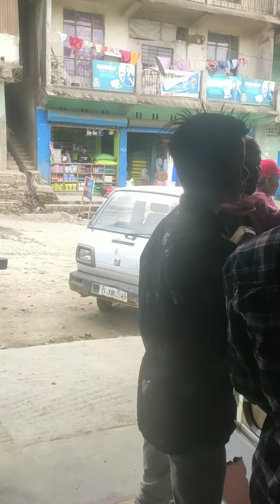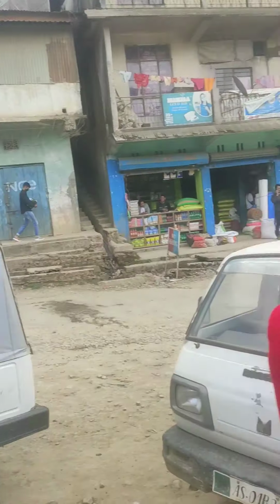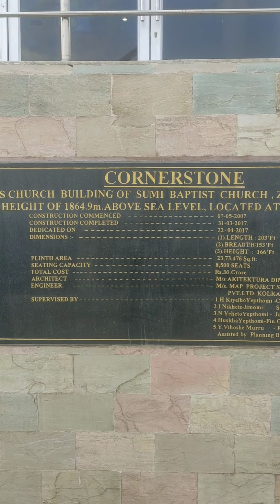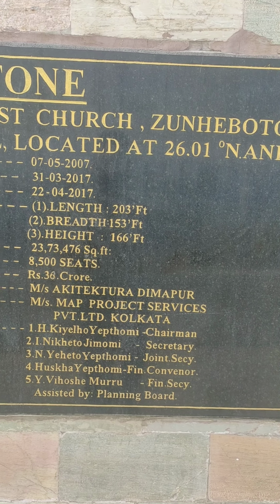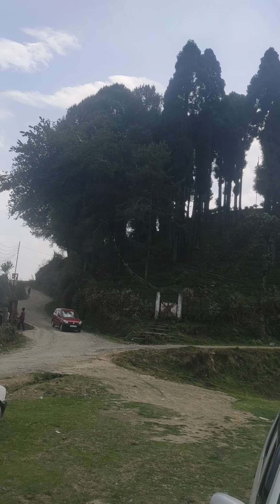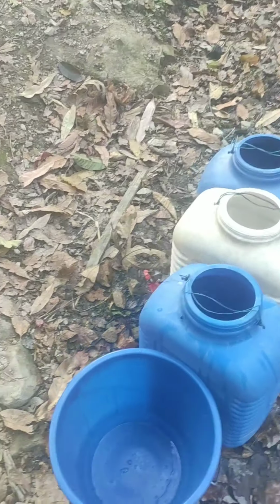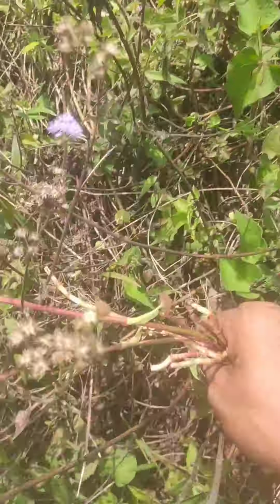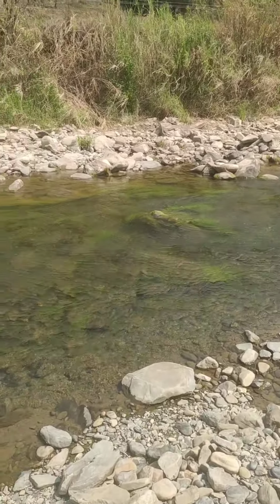A day visit to Zunheboto Hometown.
Sümi Naga.
Visiting hometown.
Zunheboto.